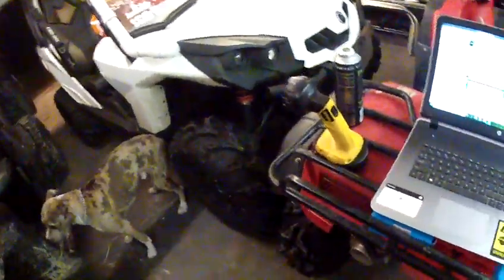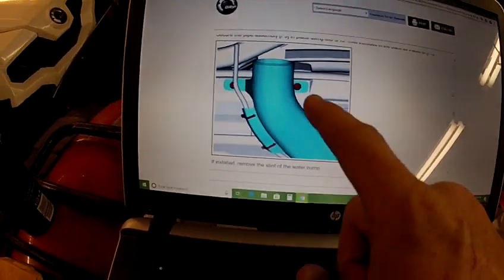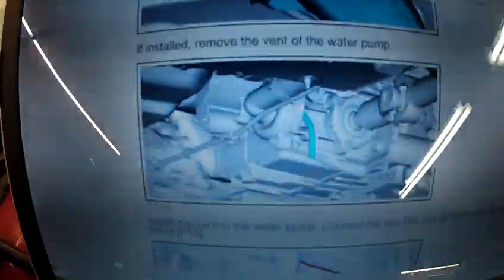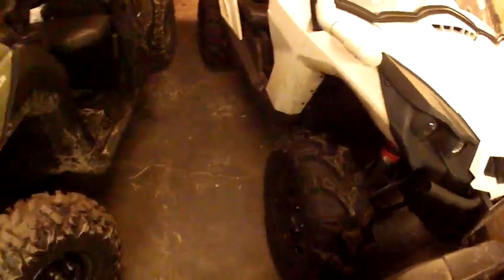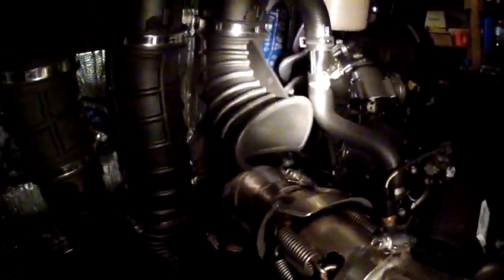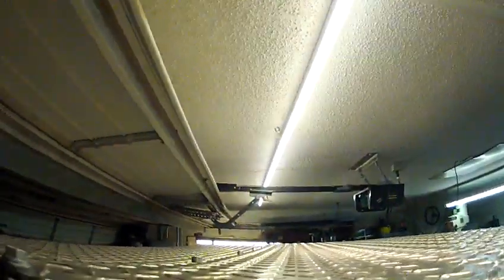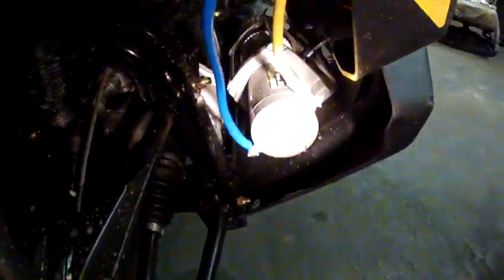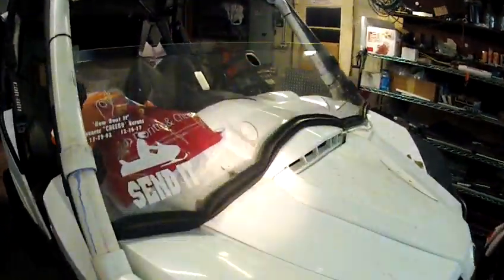2019 DEFENDER HD8 MUST WATCH VIDEO IF U WANT TO SNORKEL